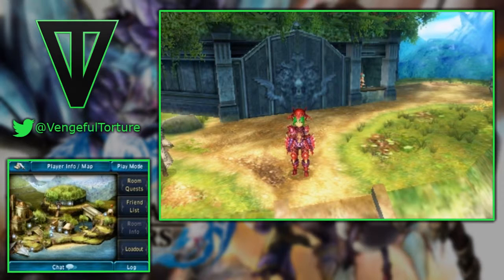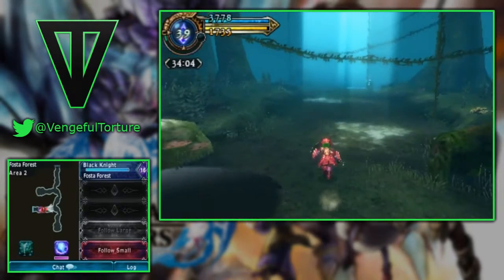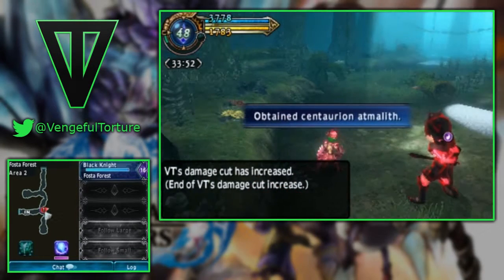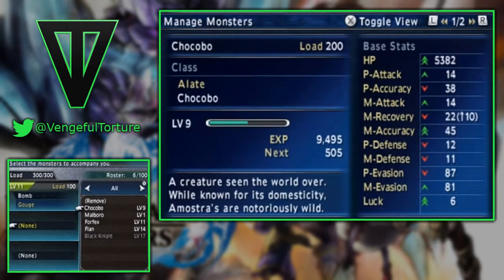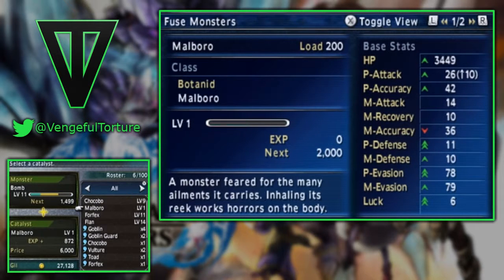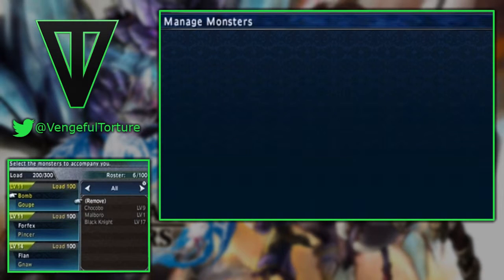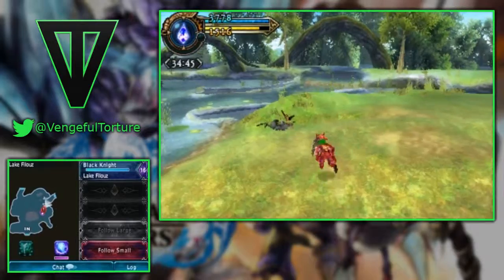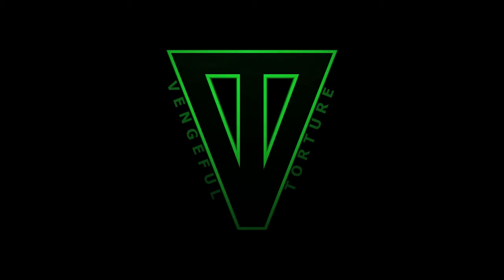FFE - Monster Ally Tutorial